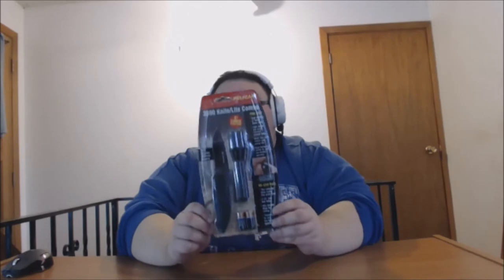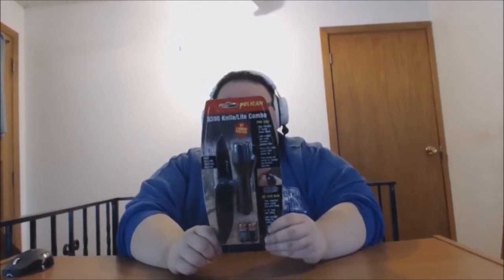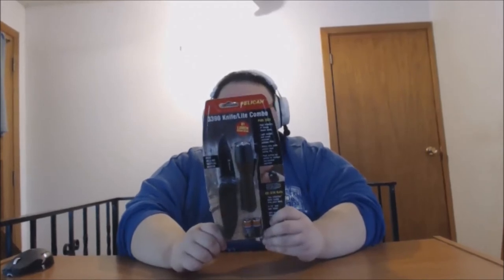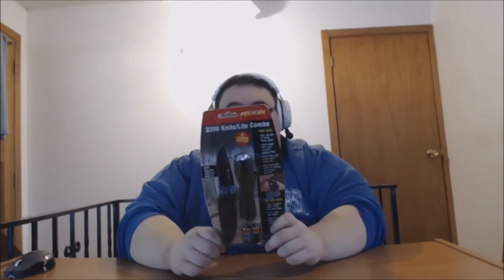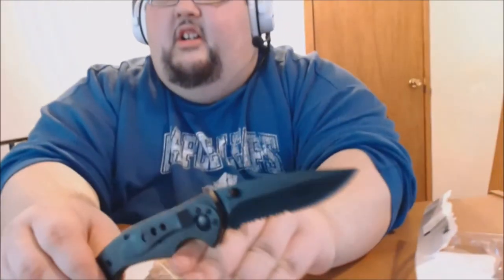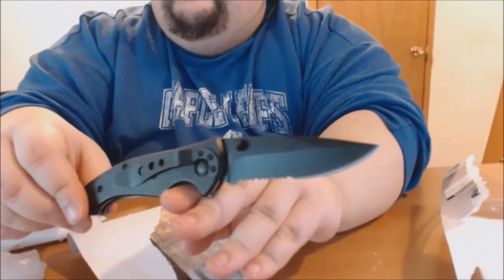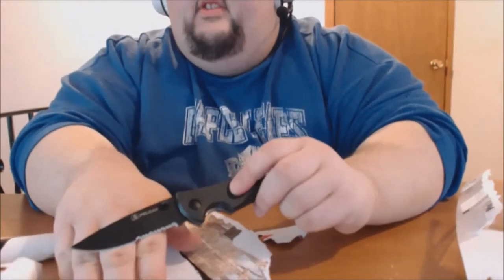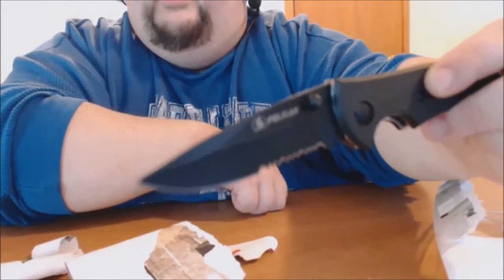Pelican 3390 KNIFE/LITE Combo Unboxing and first look- MasterFujiTech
Today MasterFuji has a quick look at the Pelican 3390 KNIFE/LITE Combo